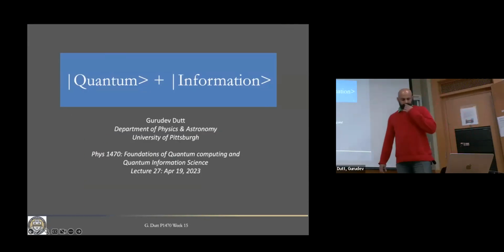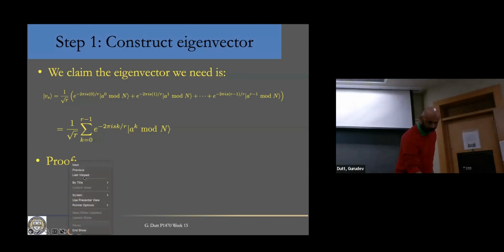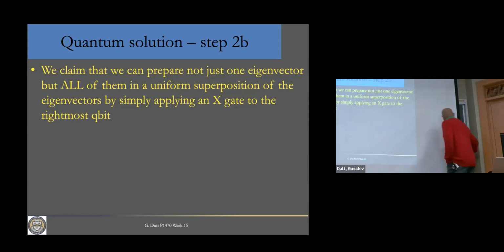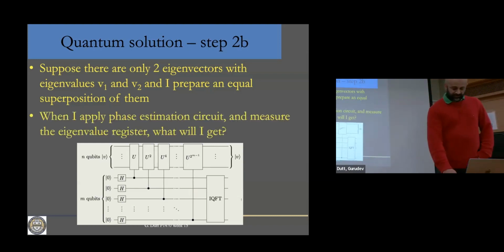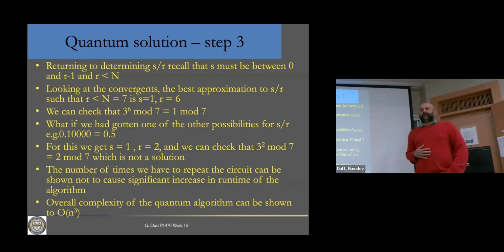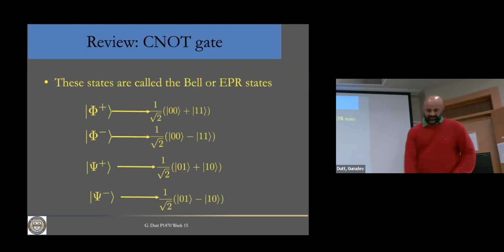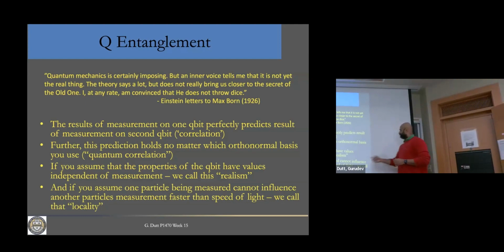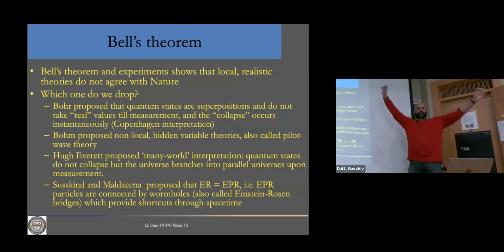Dr Dutt QC Lectures PHYS 1470 Lecture 27